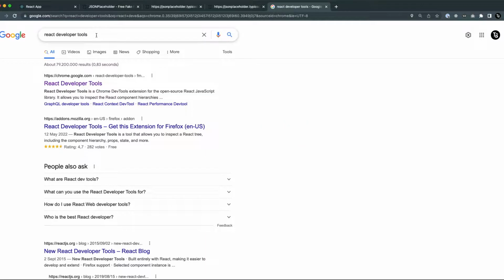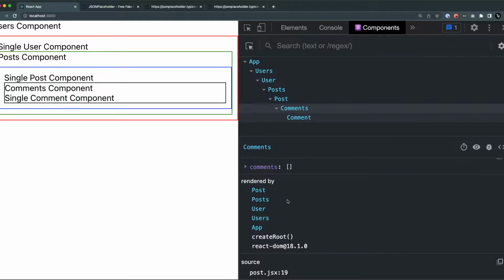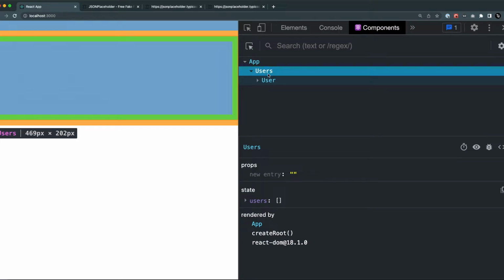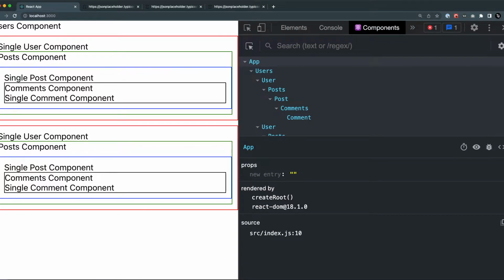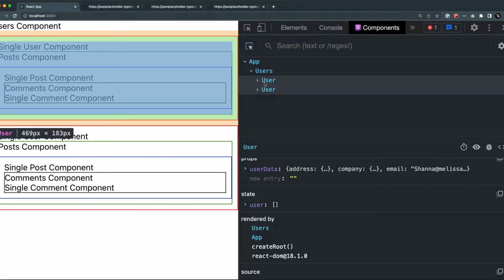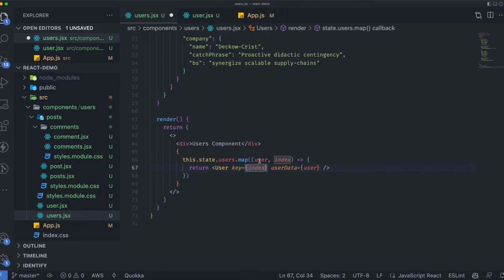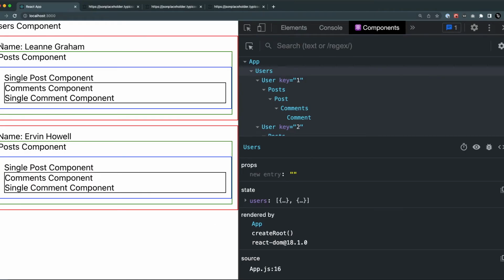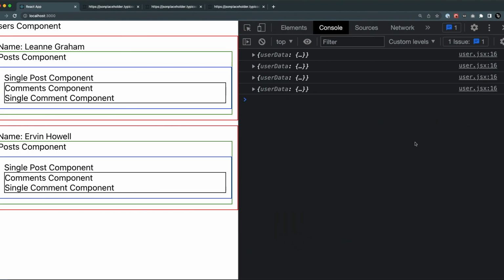Props vs State in React JS - React JS tutorial 2022 part # 13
What are props and how to use it?
What is state and how to use it?
What is the difference between state and props?